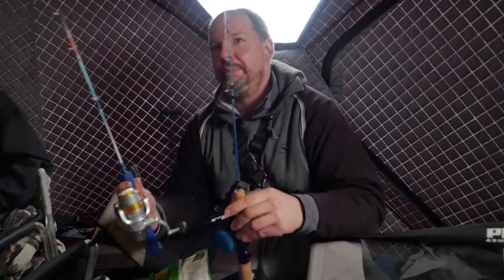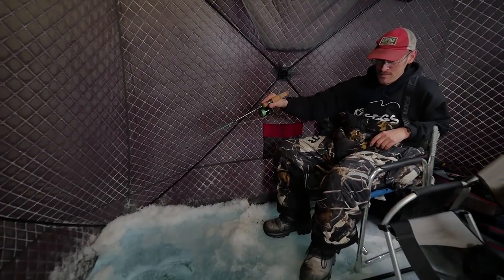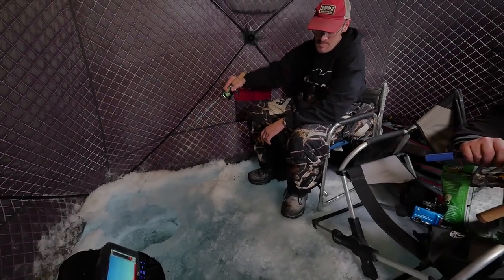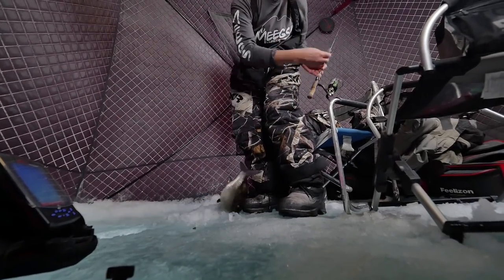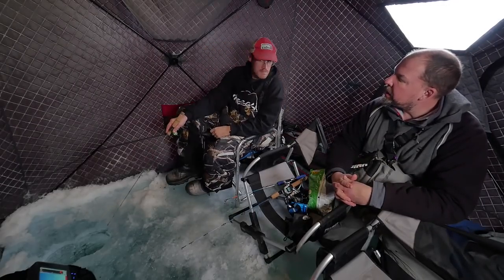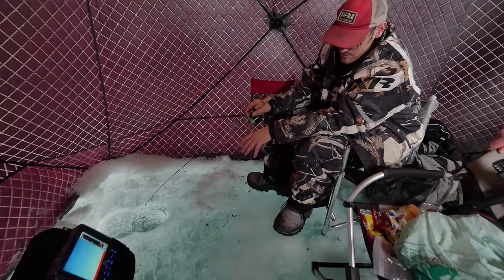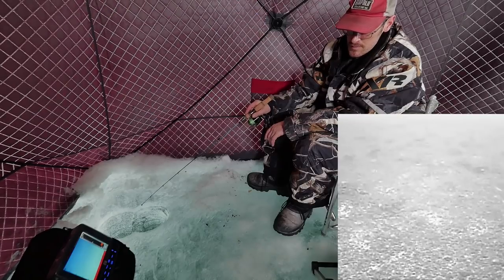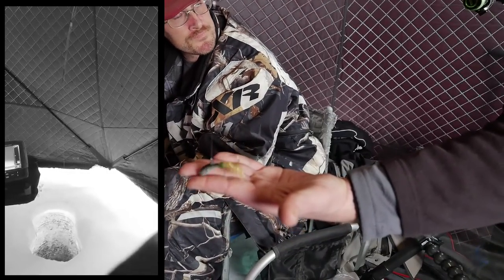How to fish MEEGS for whitefish! (Lake Simcoe ice fishing)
Here we learn how to fish the Meegs jigs from the man who makes them, James Meger! In this video, I bum a ride and get "taken to school" as we target for whitefish on Lake Simcoe through the ice with his hand made jigs. The jigs replicate a feeding minnow/goby on the bottom of the lake and they certainly do produce fish! Watch as Lincoln and myself picks James' brain for some tips and technique on catching whitefish with his lure.

►►►►►About BFSC Fishing◄◄◄◄◄
I like to fish. I like to make videos. My name is Kevin. Welcome to Big Fish Small Camera. Follow me to see my fishing trips throughout Ontario, Canada, all year long. Be it for ice fishing, shore fishing , or boat fishing. I try to catch them all!